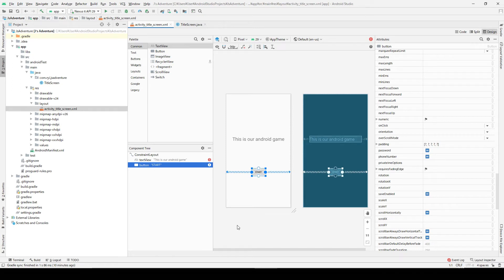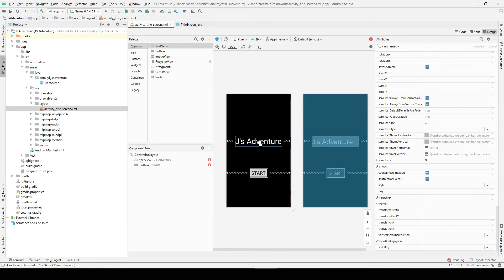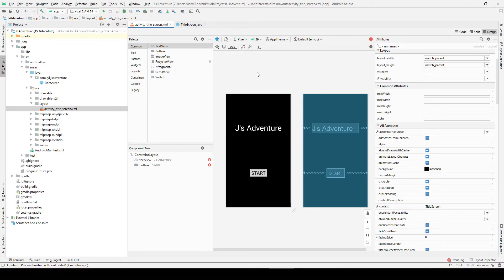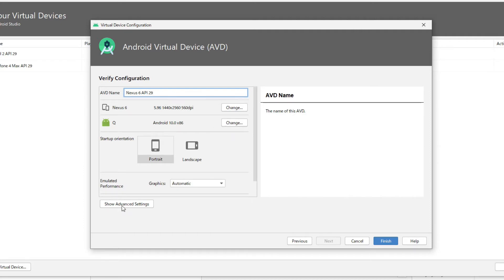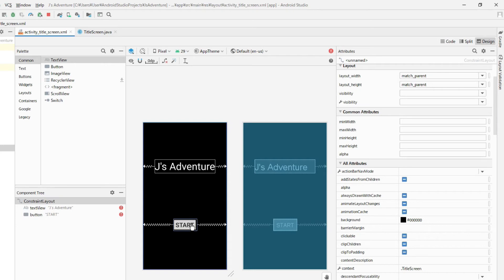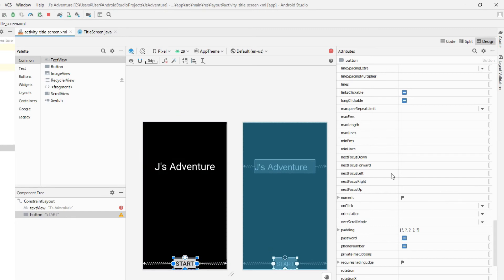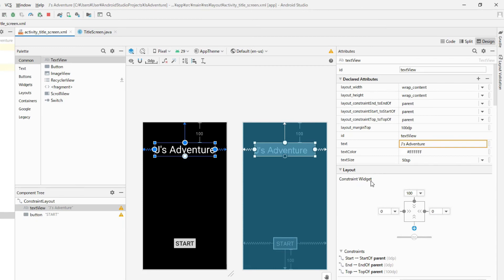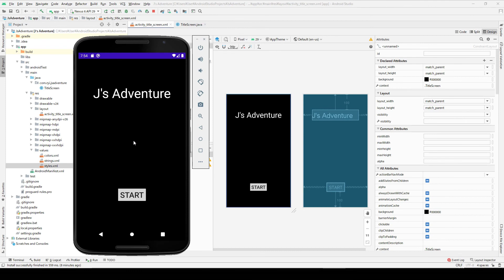Android Game Development for Beginners (Android Studio/Java/Kotlin) Part 3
In this video, I will explain how to set up android emulator then we create the title screen with ConstraintLayout.

- carnivorous-plant (by Delapouite)
- dungeon-gate (by Delapouite)
- gargoyle (by Delapouite)
- sword-altar (by Delapouite)
- trail (by Delapouite)
- warp-pipe (by Delapouite)
- hasty-grave (by Skoll)
- open-treasure-chest (by Skoll)
- wooden-sign (by Lorc)

Time Stamps:
0:00 Change background color and text size
2:03 Explain about wrap content and match content
3:17 Set up Android emulator
7:30 Explain about Constraint Layout
12:44 How to disable the Action Bar